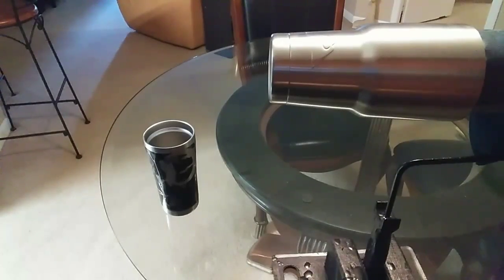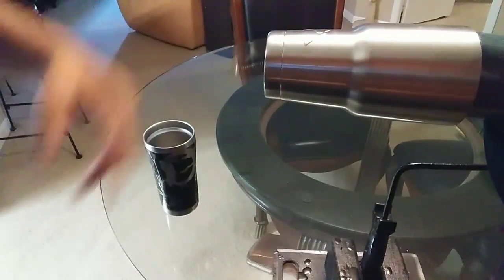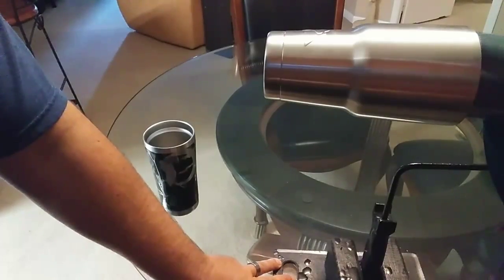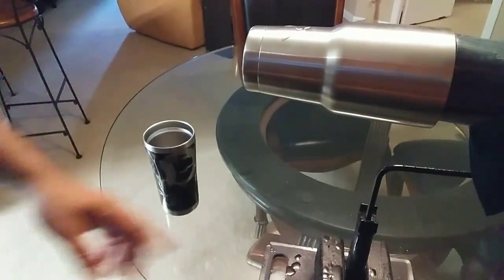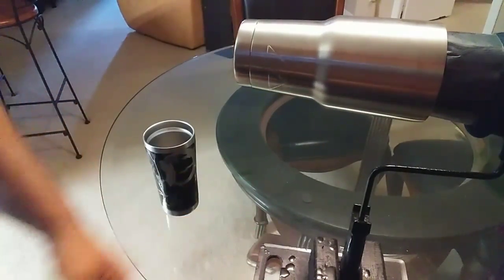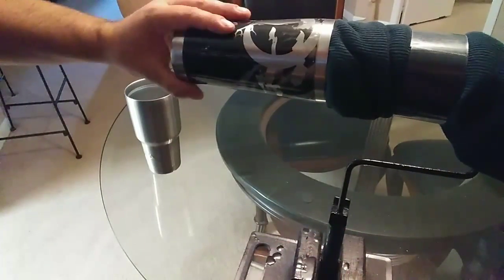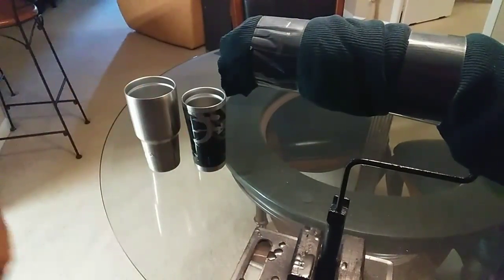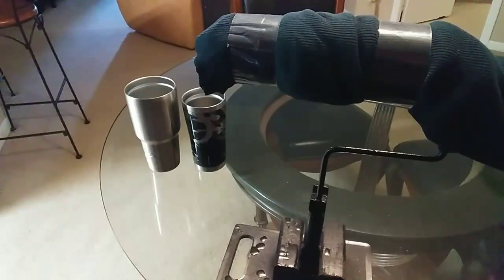CHEAPEST AND EASIEST WAY TO MAKE A ROTATING STAND for painting your tumbler cup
Cheapest and best way to make a stand when painting a cup or tumbler cup!